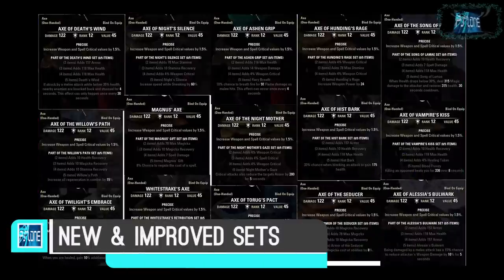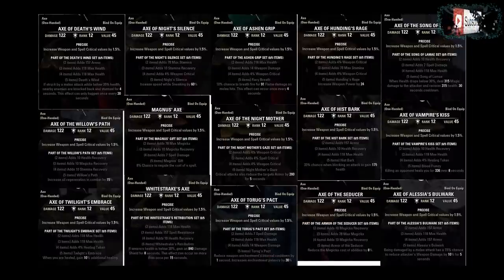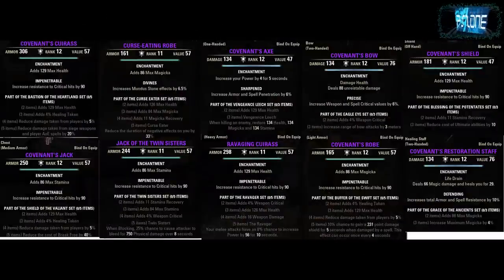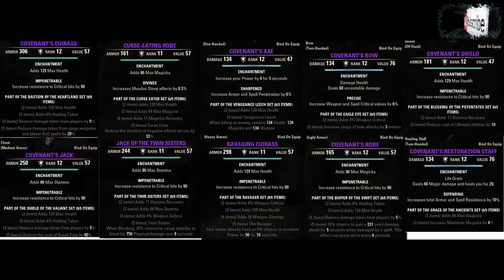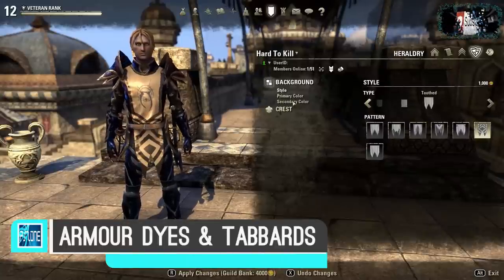Elder Scrolls Online | Update 3 Trailer | New & Improved Sets, Armour Dyes & Tabbards | HD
Update 3 Trailer & Breakdown For The Elder Scrolls Online In Full HD

To Join The Sigma Draconis Guild Message @Nazriel

Thanks to Hao 'Heindrich' For The New Set Info & Images- Current Set Bonuses Will Change When Update 3 Drops, You Won't Have To Make New Armour To Get The Bonuses

Weapons & Armour Showcases For All 17 Styles -

Glass - Coming Soon!

Playstationz0ne.com